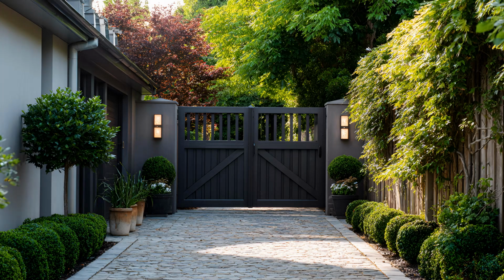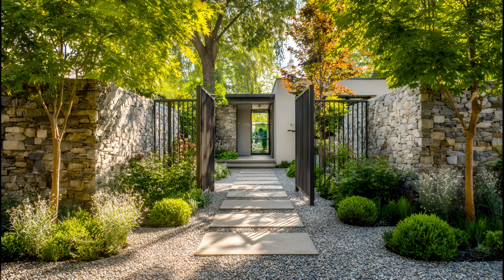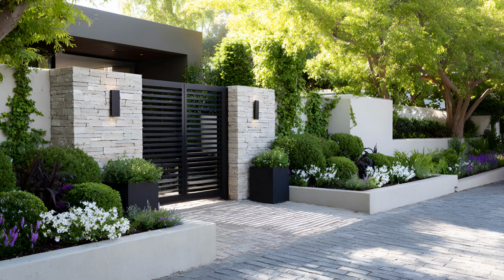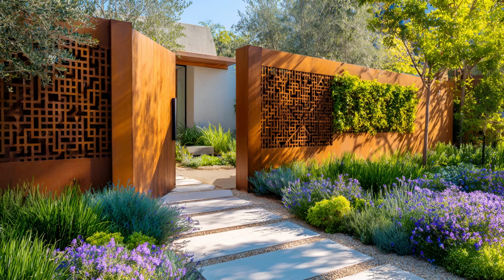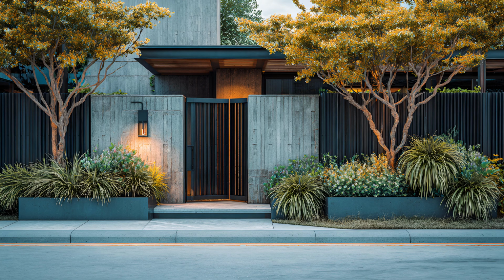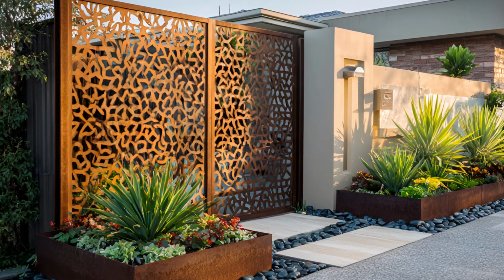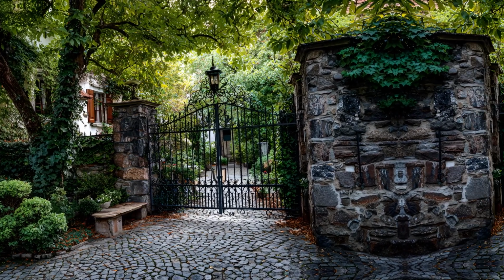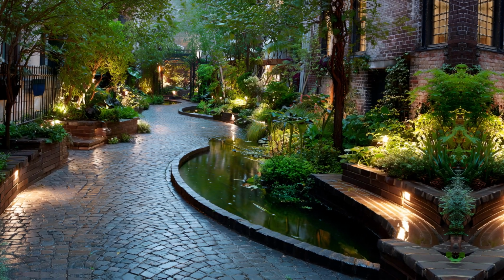Top 2025 Home Entrance Design Trends | Modern Gates, Stylish Walls & Small Garden Ideas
Discover the most inspiring modern gate, stylish wall, and small garden ideas of 2025.From minimalist steel gates, wood–metal combinations, and laser-cut patterns to eco-friendly living walls and cozy garden corners — everything here brings style, privacy, and elegance to your home.:

What can you find on my channel?

Architectural Styles:

modern colonial, biophilic design, Japandi style, mid-century modern, art deco, quiet luxury, cottagecore, American colonial, Spanish revival, Gothic architecture